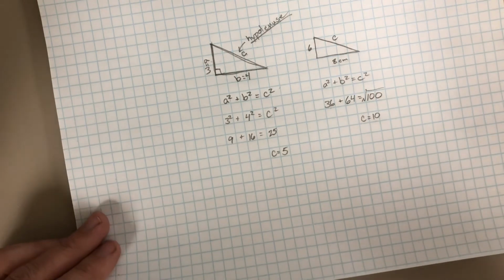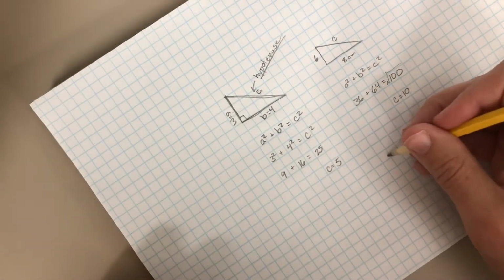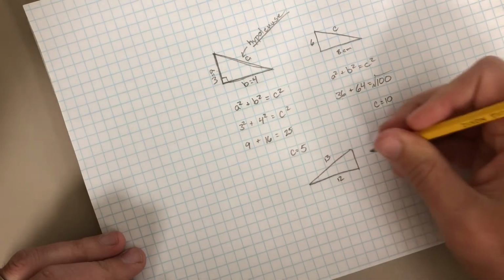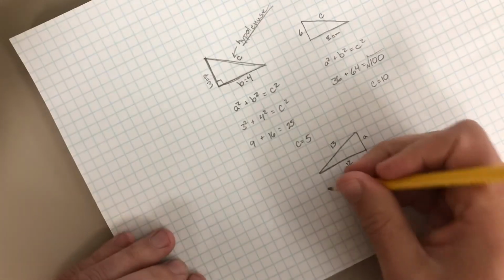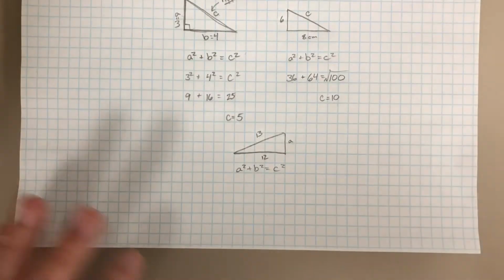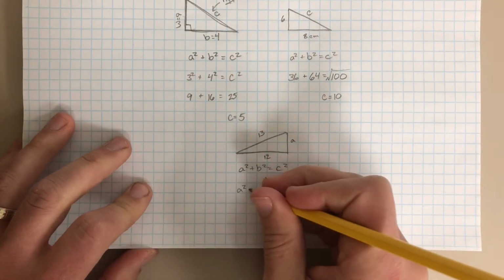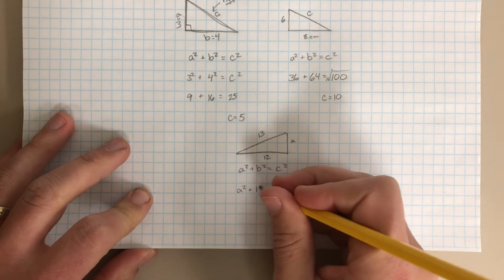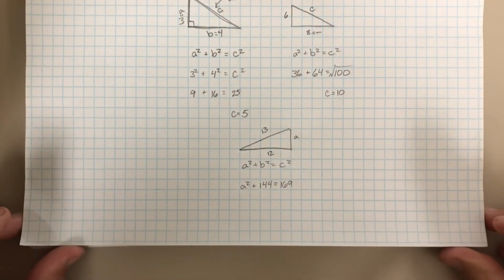Math Course 2 - Lesson 99